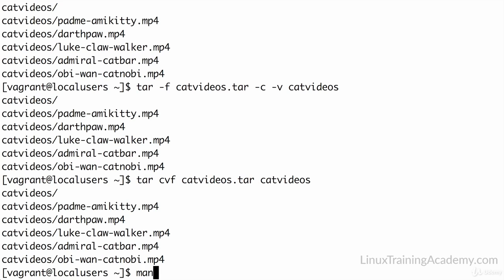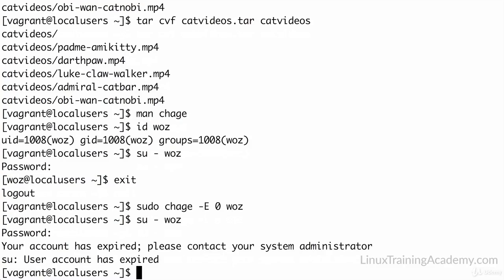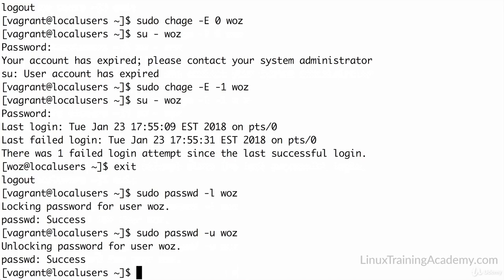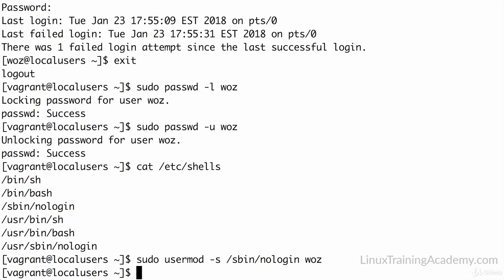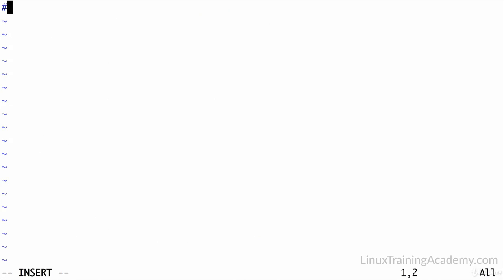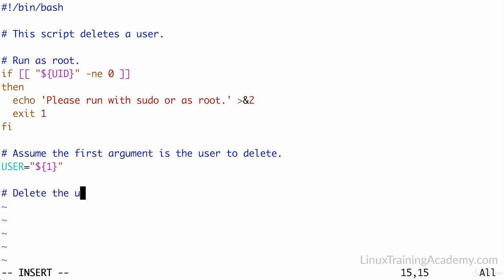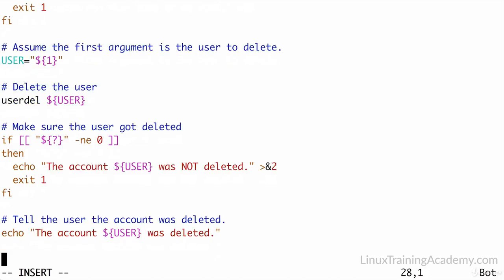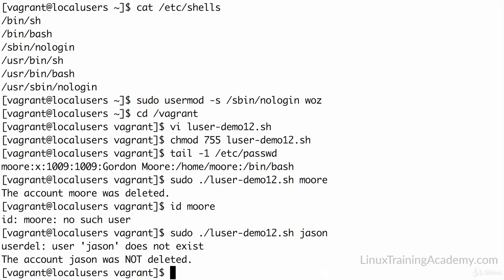033 Deleting and Disabling Linux Accounts Part 4 of 4 Disabling Accounts